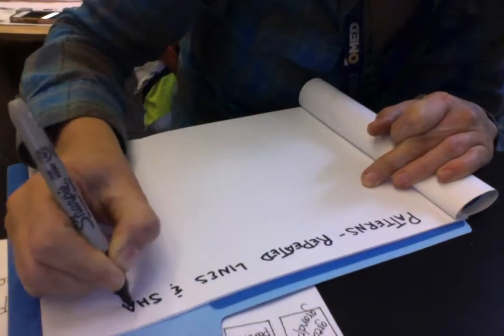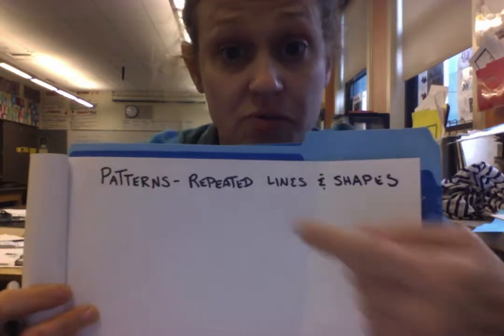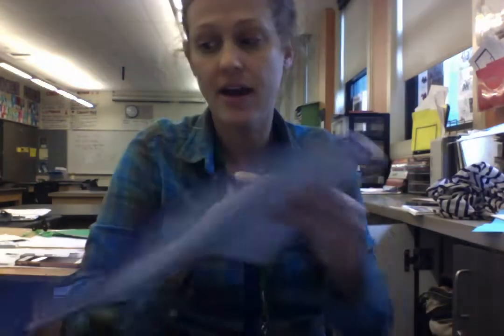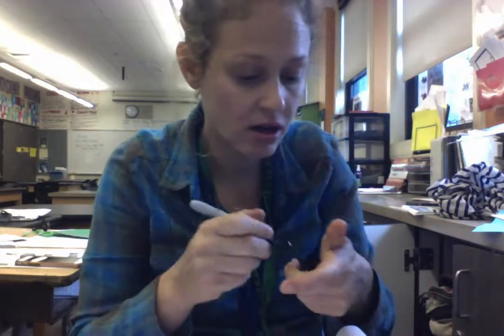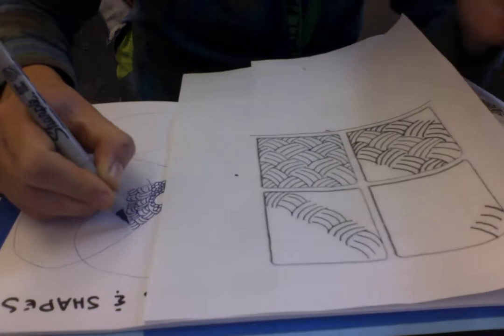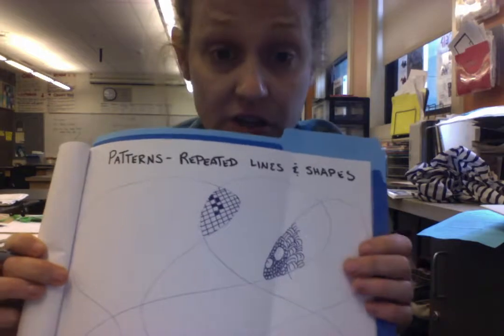Lines Patterns and Repetition